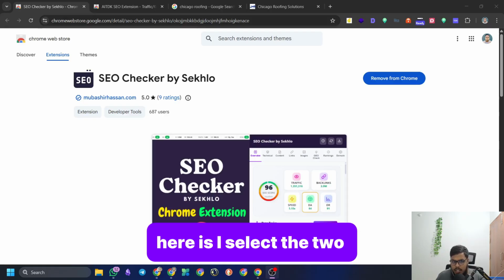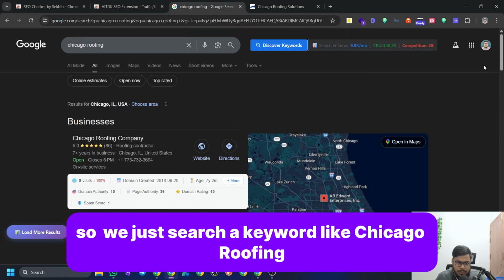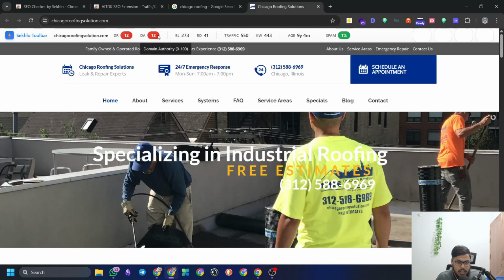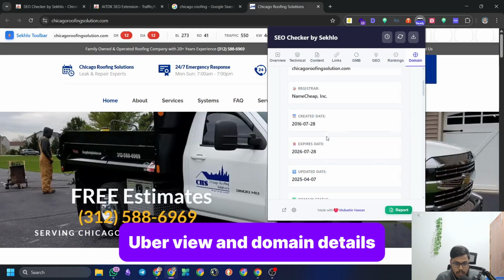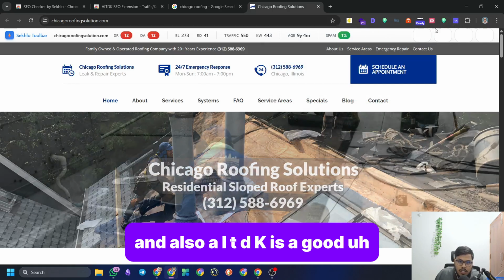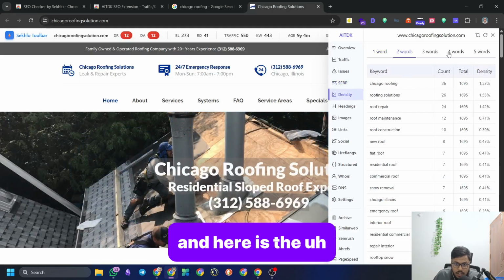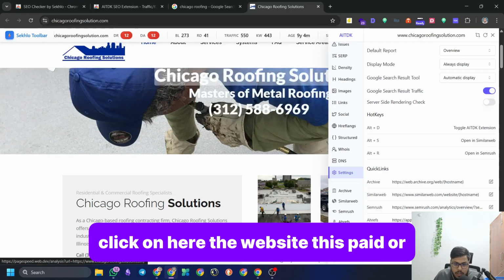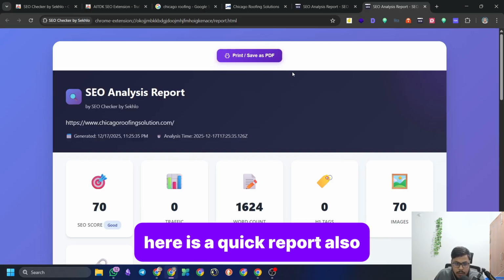Best SEO Extention For SEO Overview backlinks traffic & more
🔍 Best SEO Extension for SEO Overview, Backlinks, Traffic & More | Sekhlo x Aitdk 🔍

Looking for the best free SEO extension to analyze your website’s backlinks, traffic, SEO overview, keywords, and more — all in one place? In this tutorial, Sekhlo and Aitdk dive deep into one of the most powerful SEO tools every digital marketer, blogger, or website owner needs!

✅ Whether you’re just starting with SEO or already growing your online presence, this tool will give you real-time insights to:

Track backlinks effectively

Monitor organic traffic

Analyze keyword rankings

Get a complete SEO overview of any website

Perform competitor research

💡 What You’ll Learn in This Video:
00:00 – Introduction
00:45 – What is the SEO Extension?
01:30 – Features: Backlink Checker, Traffic Estimator, Keyword Analysis
04:00 – How to Install & Use the Extension
06:30 – Real-Time Demo with Live Website
08:15 – Best Practices & Tips
10:00 – Final Thoughts

🎯 Why Use This Extension?
It's beginner-friendly, powerful, and ideal for anyone looking to boost their site's search engine visibility and stay ahead of the competition!

🔗 Try it yourself and level up your SEO game!